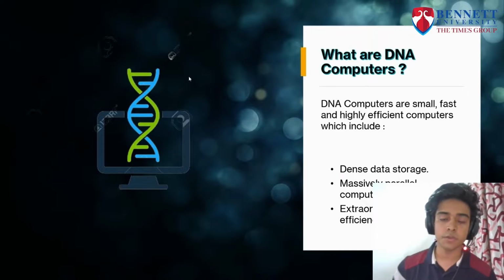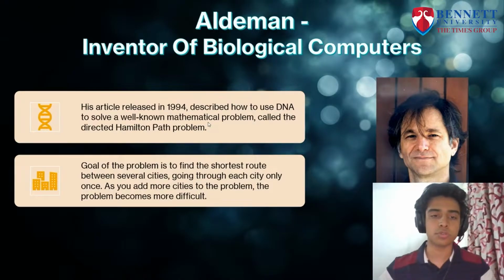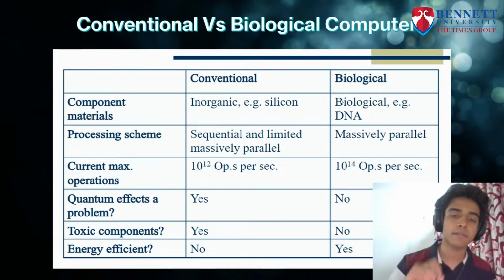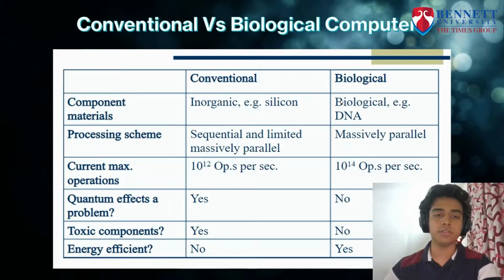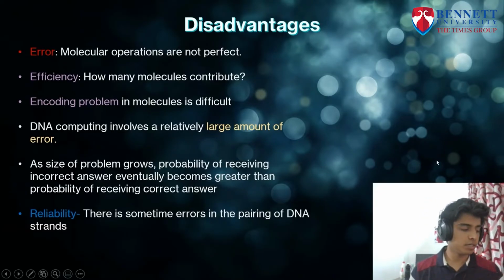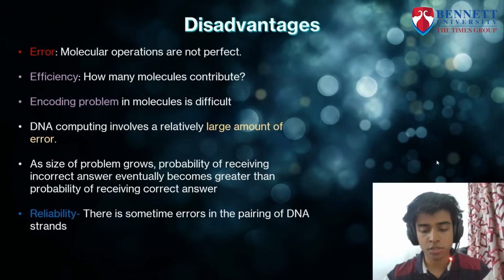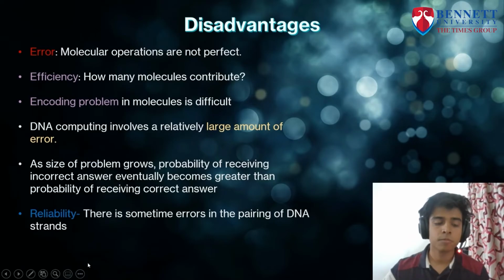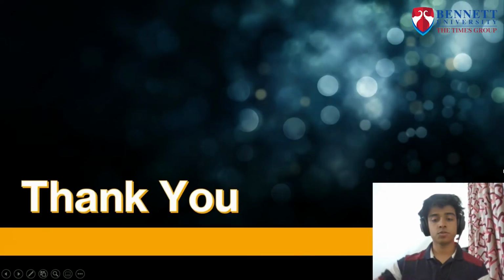Pratyush Sharma || E19CSE142 || Biological Computers